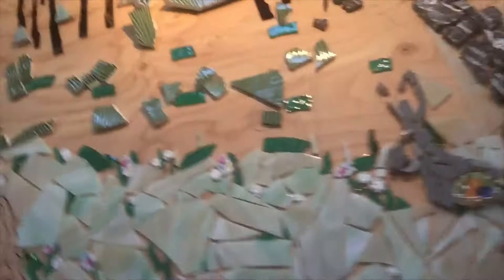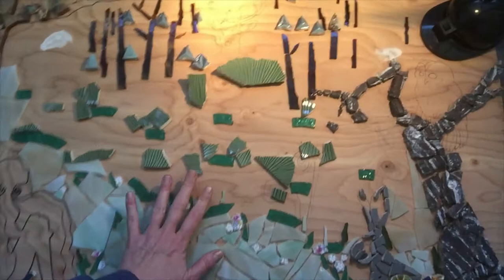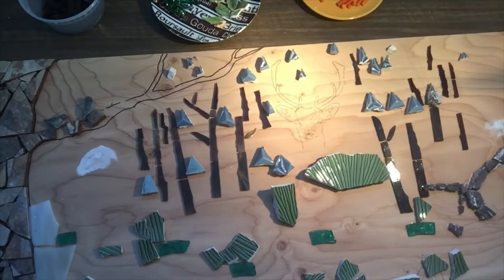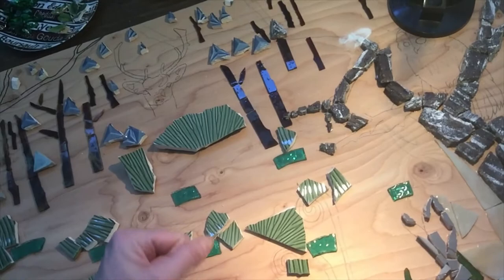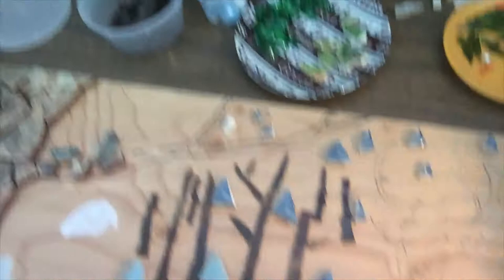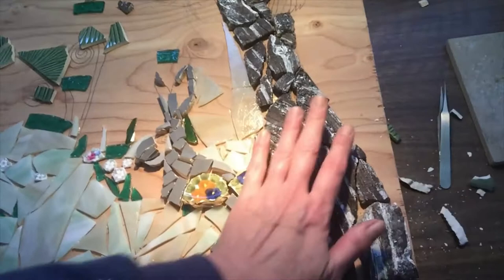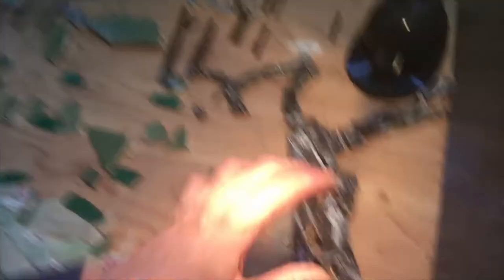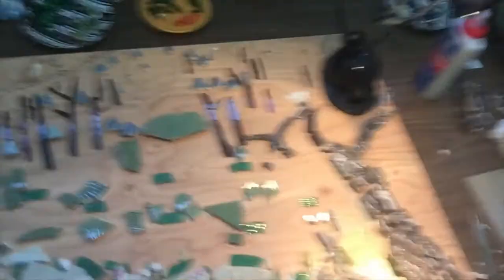Mosaic Art Choosing Materials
A journey into the world of mosaic art. Join me in the learning process along the way. This video will give some insight as to choosing materials for your mosaic art project. I examine texture and tiles of differing heights.